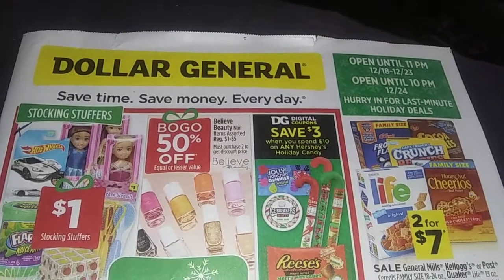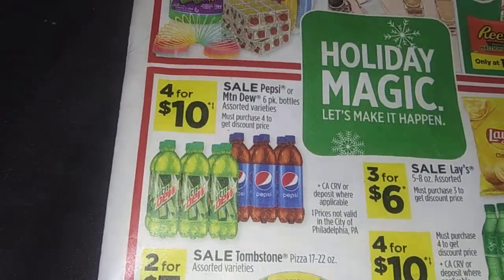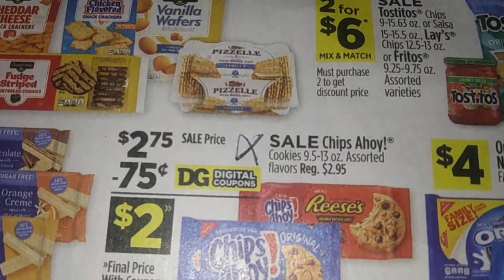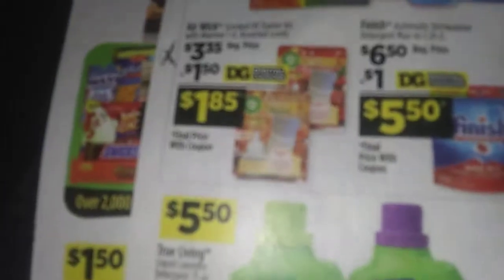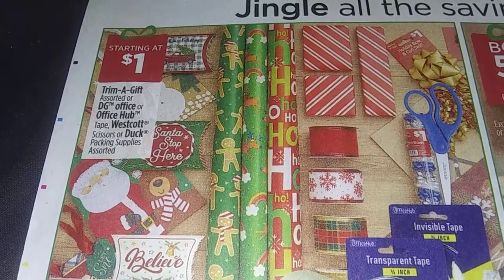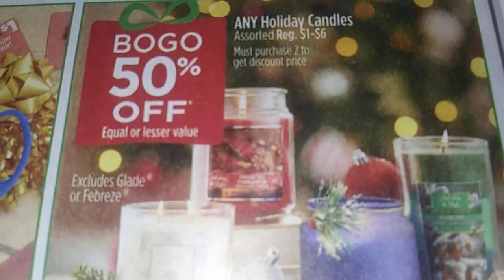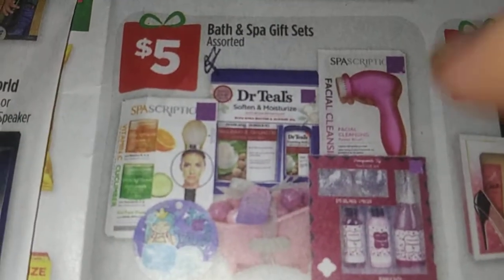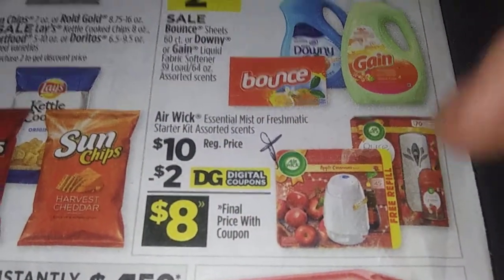Dollar General matchups + last minute Christmas gifts